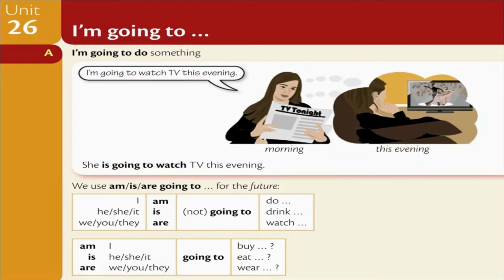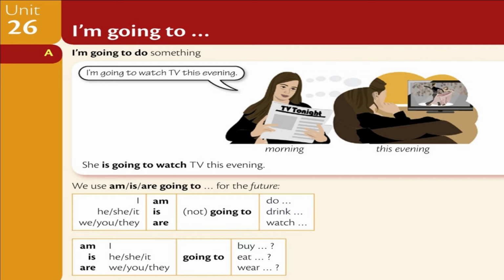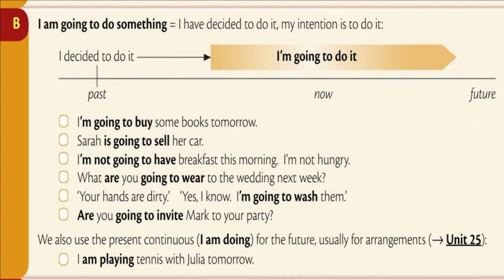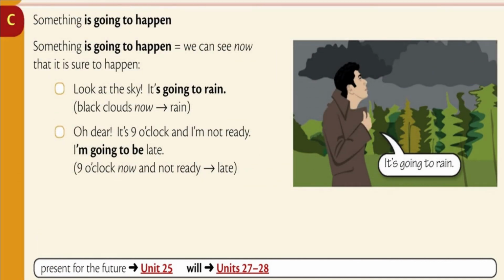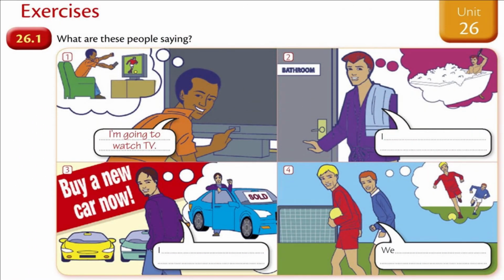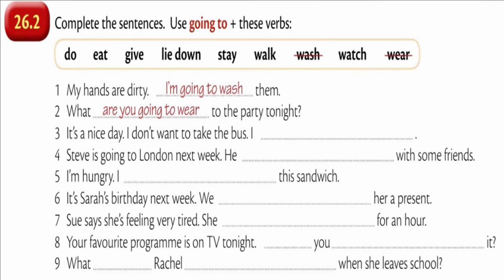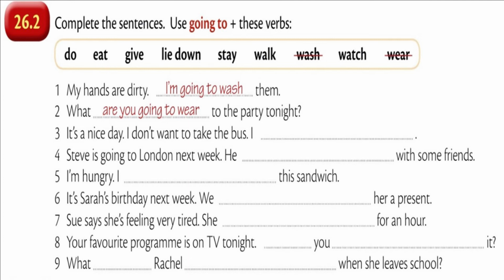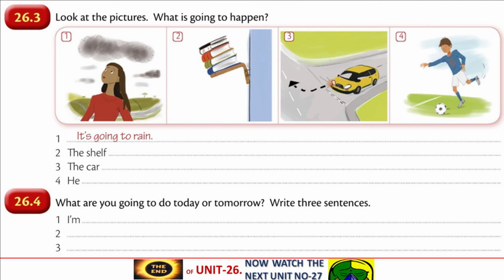UNIT-26:I am going to do something- Use it for the future. Improve your English by Learning Grammar.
As we know, English has been the most popular language in the world and English Grammar is very much required to speak and write correct English
So, As a reference, we are taking one of the best books 'ESSENTIAL GRAMMAR IN USE' Published by 'Cambridge University Press' U.K. This book is designed for children and elementary students of English to enable them to understand the basic Grammar topics. Today I am going to start Unit No. 26 and teach you how to use Present Continuous Tense for the future (Part-2) in our day-to-day life e.g.“I am going to do something” It means– I have already decided to do it. So, you should listen and watch this video carefully.
OK well, let’s get started now…….